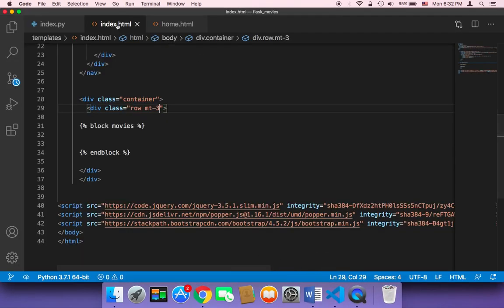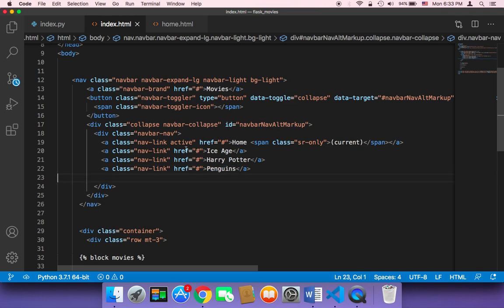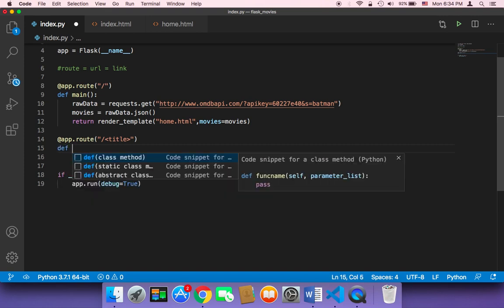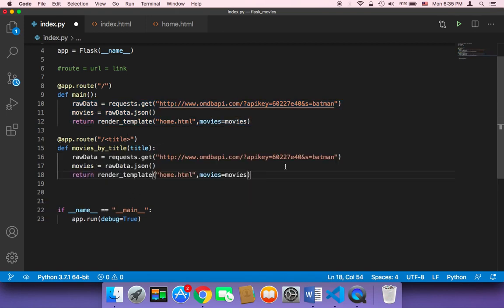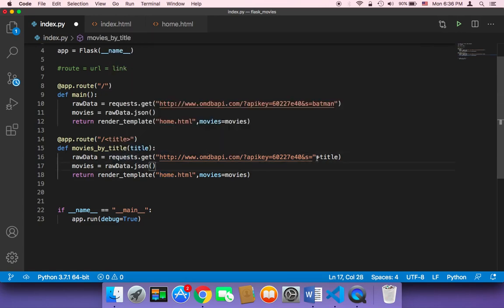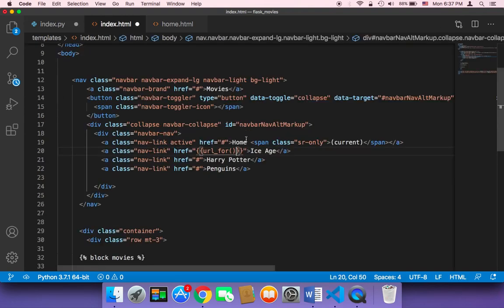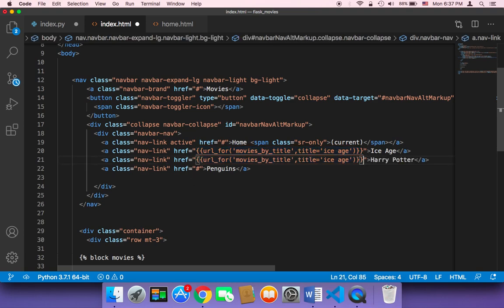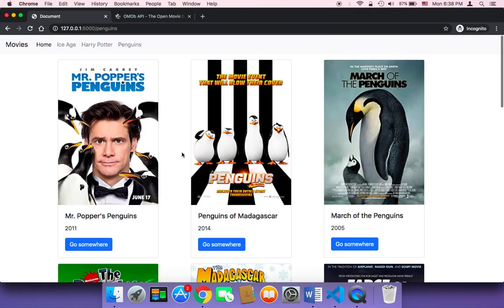Create Movies Website Using Flask - Part 20